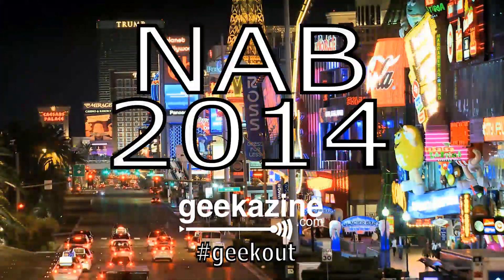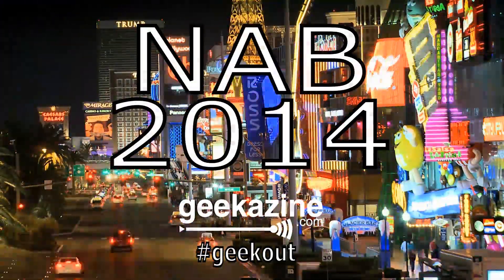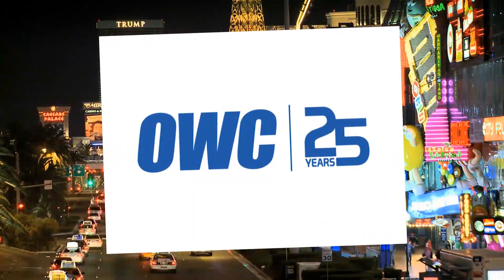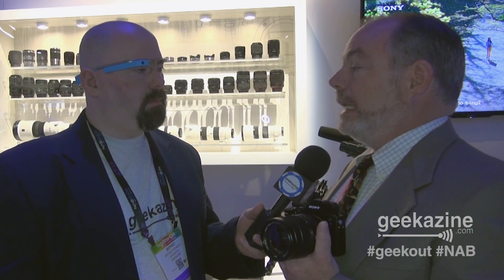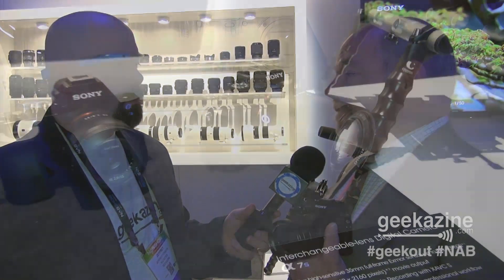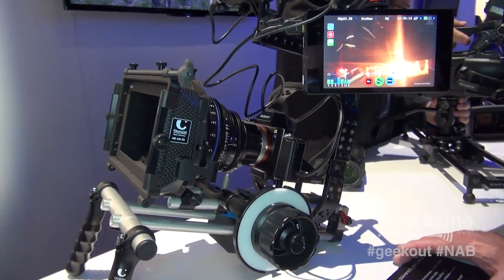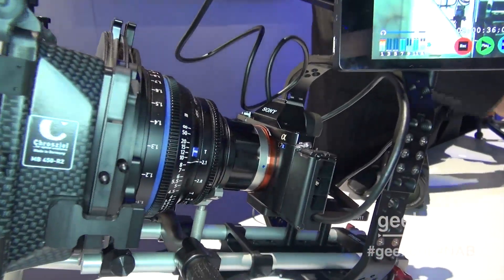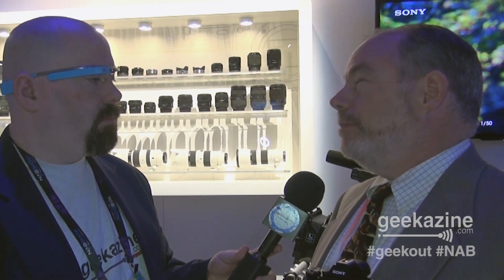Sony a7s DSLR Camera with 35mm sensor for Low Light 4K Video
Sony showed off the Alpha 7s DSLR Camera with 35mm sensor. This allows for a lower pixel camera and can shoot better in low light. The A7s also will allow for 4K video, perfect for those videographers looking for an all-in-one solution.